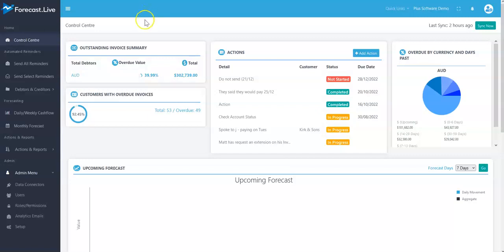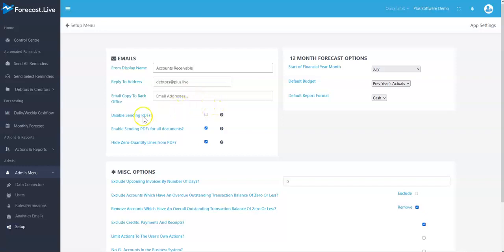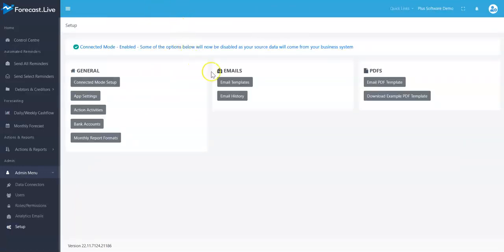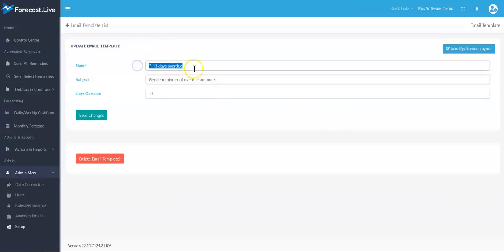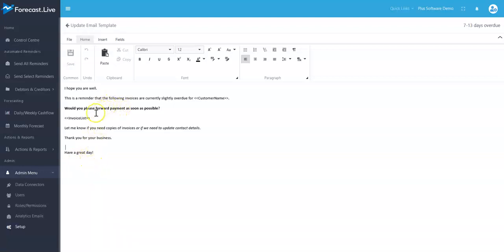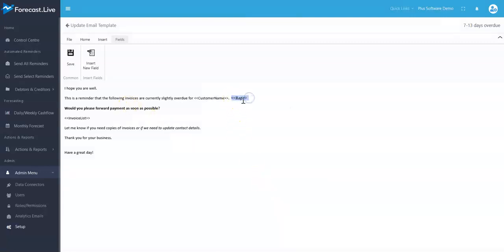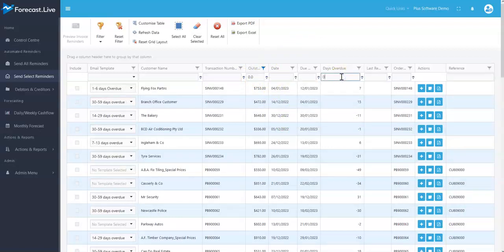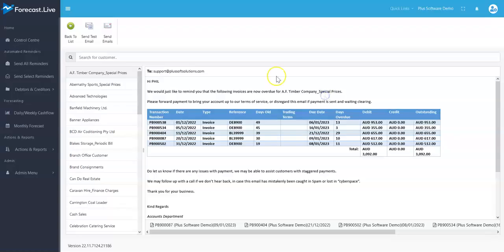Debtors Walkthrough - Forecast Live